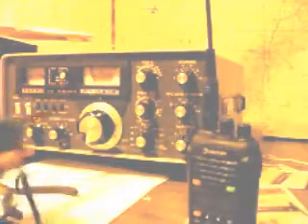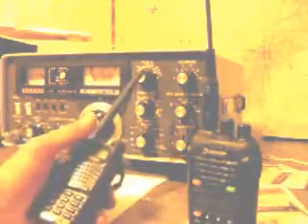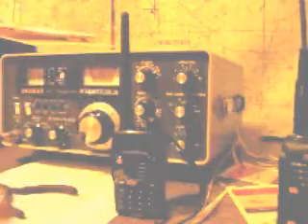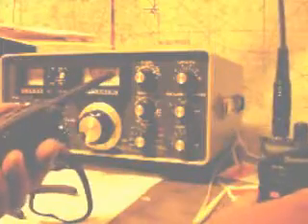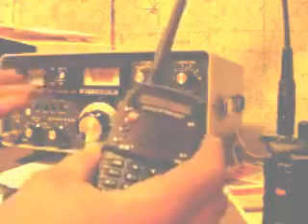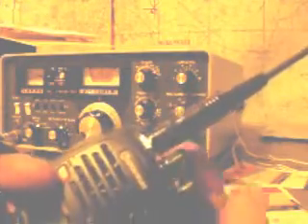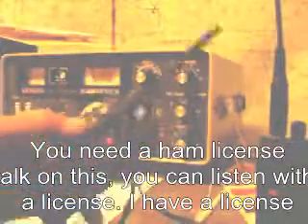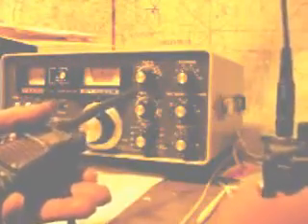Baofeng UV-5RA radio review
Just a suggestion to anyone thinking about a inexpensive 2meter radio for back up or even primary radio for local communications.